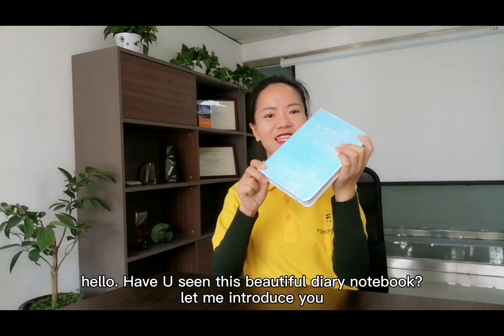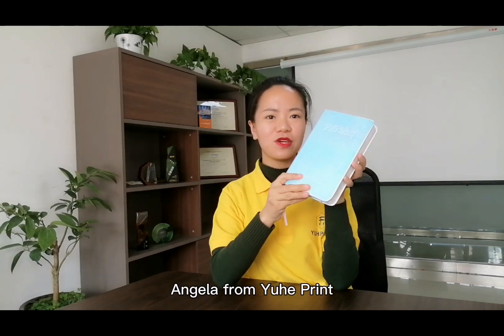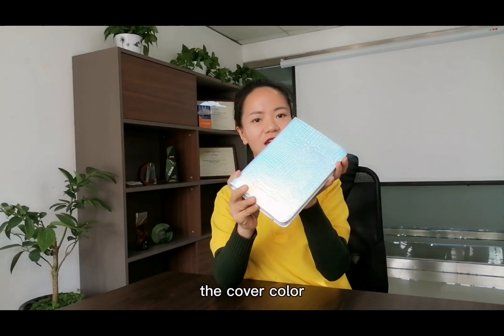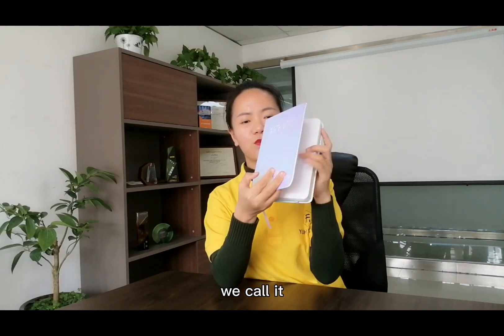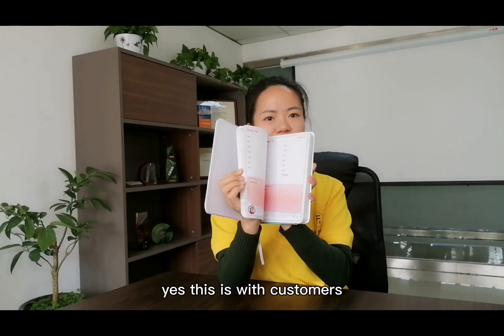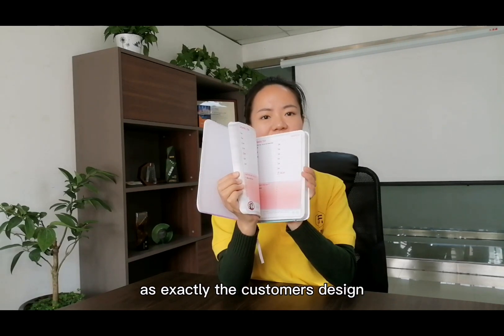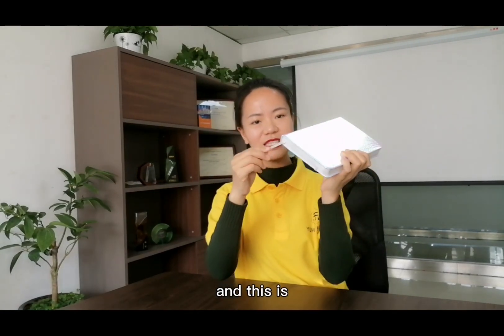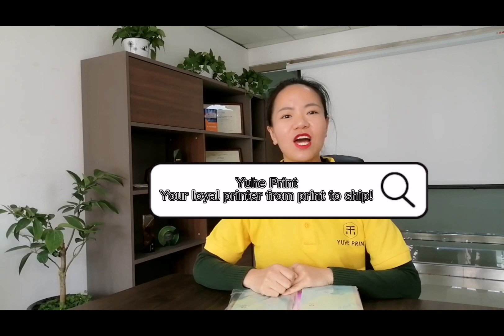Amazing diary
What a amazing diary